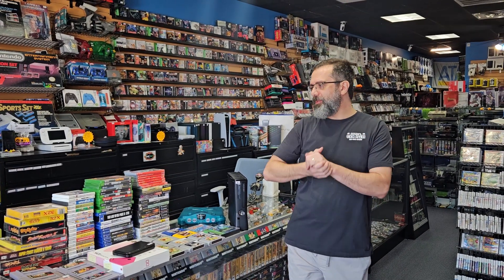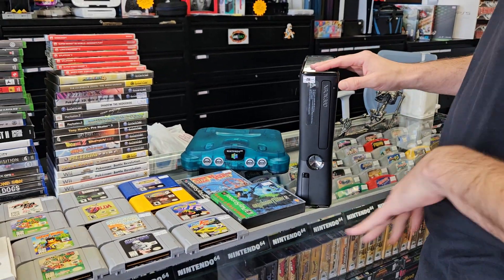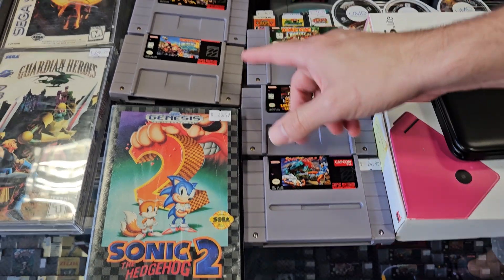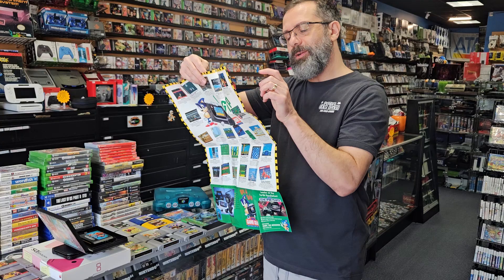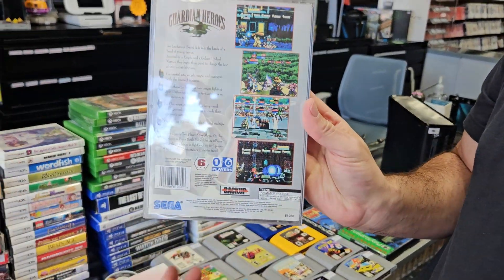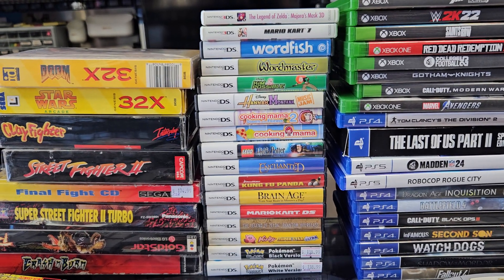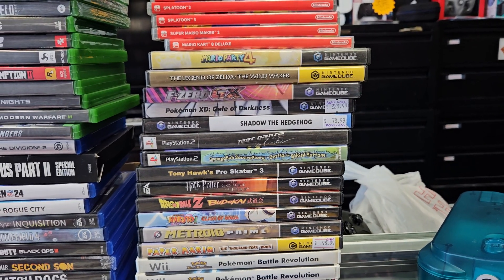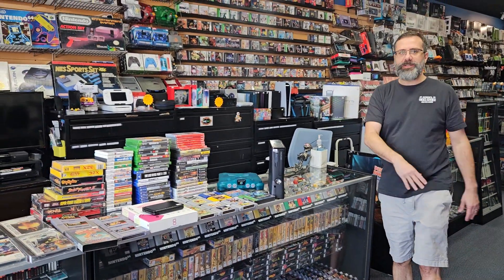Heroic TRADES! Guardian Heroes - Alien Trilogy - Doom - Final Fight Cd - Street Fighter.